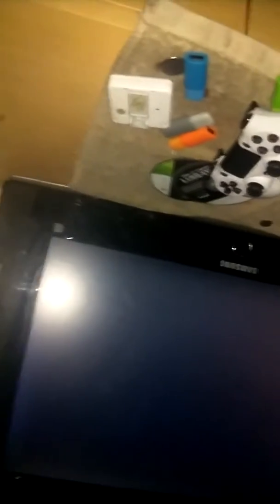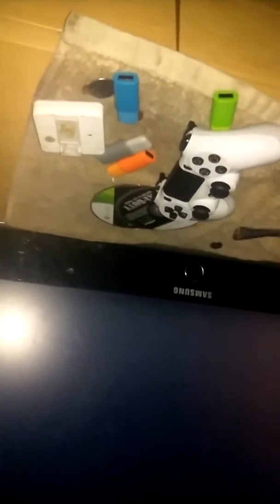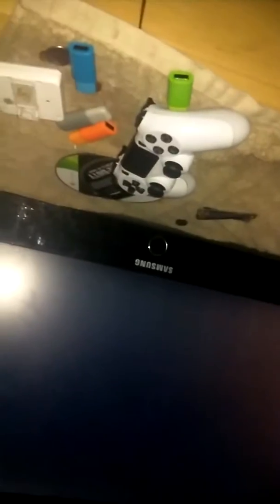There's a problem